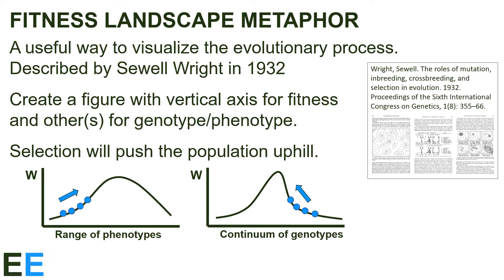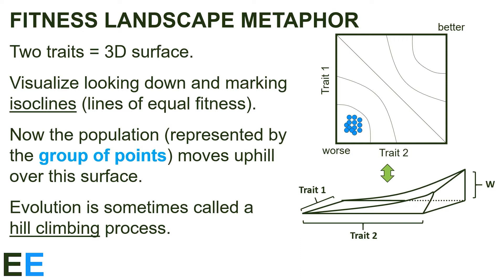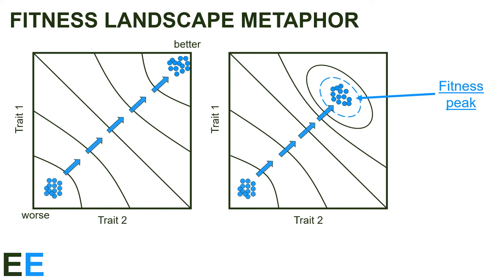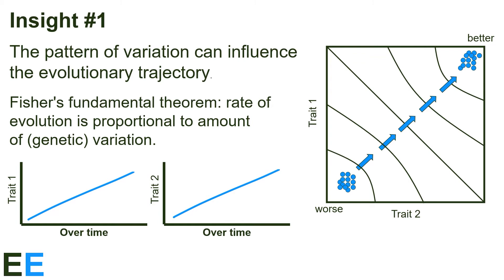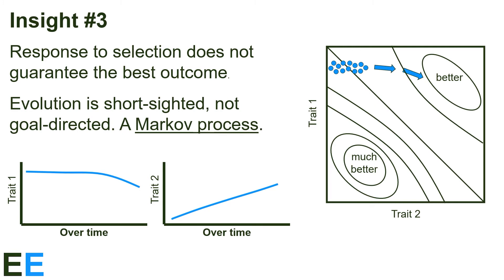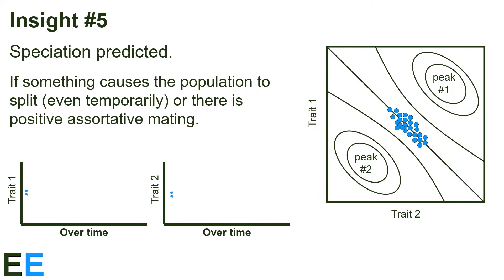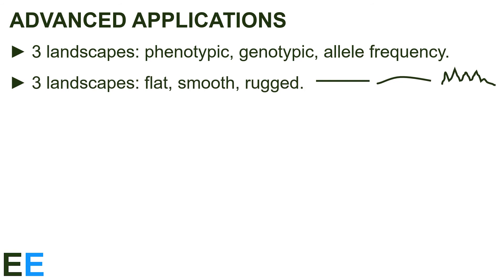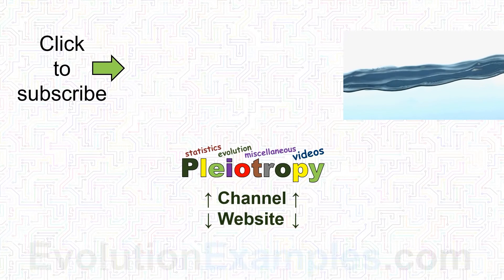Sewall Wright's Fitness Landscape Metaphor Explained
This video describes Sewall's Wright's metaphor of a fitness landscape in evolutionary studies.

Five major insights from using the fitness landscapes are presented:
(1) The pattern of variation can influence the evolutionary trajectory.
(2) The pattern of variation can influence the final phenotype.
(3) Response to selection does not guarantee the best outcome.
(4) Stochasticity (randomness) can be important.
(5) Certain landscapes can facilitate speciation.

The video shows how the pattern of heritable phenotypic variation and stochasticity can influence the trajectory of species straits is shown.